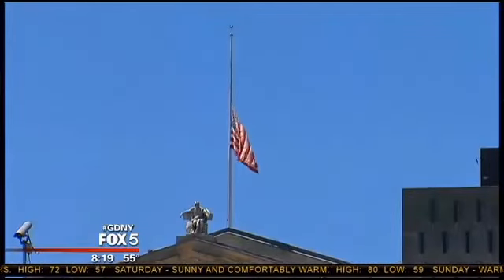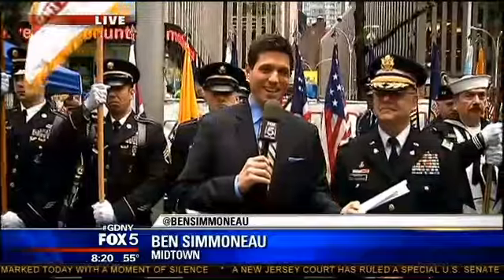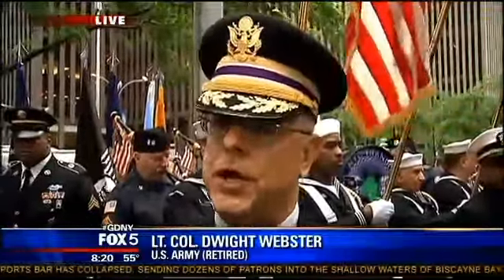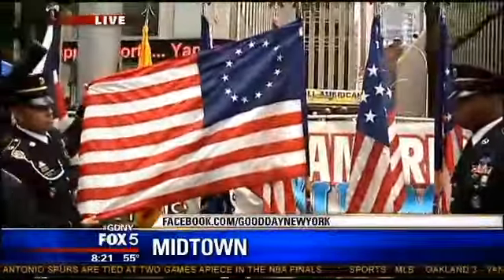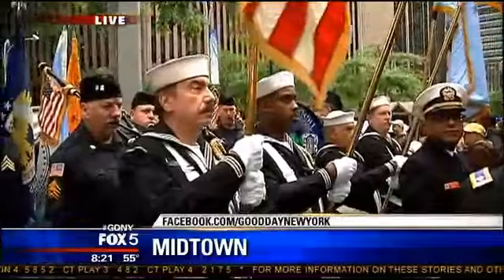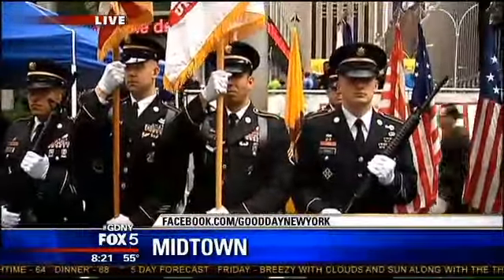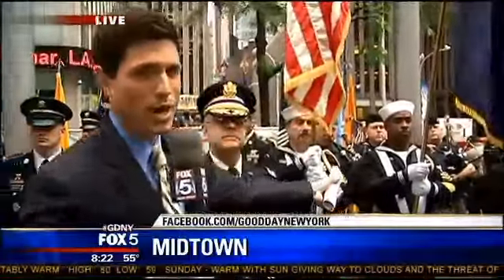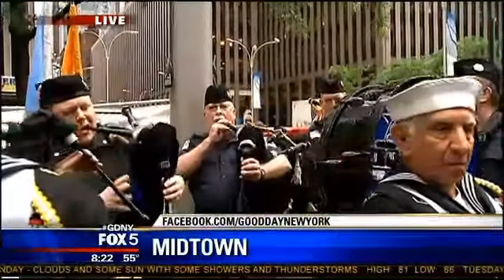Flag Day New York News NYC Breaking News4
color guard